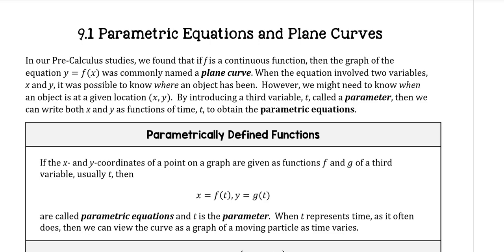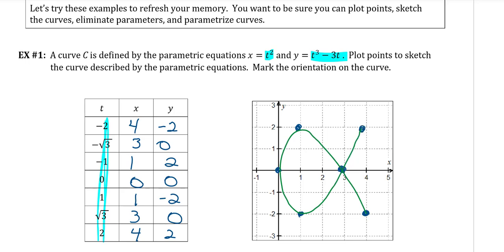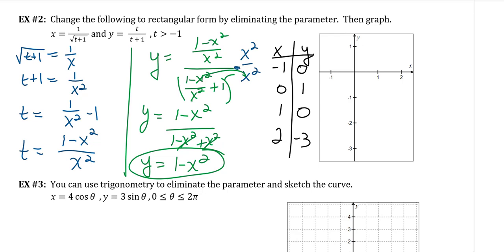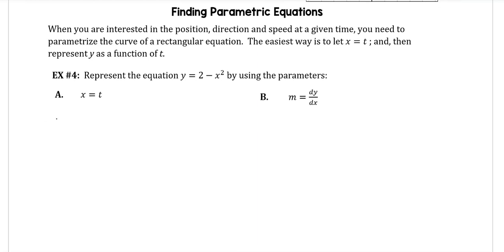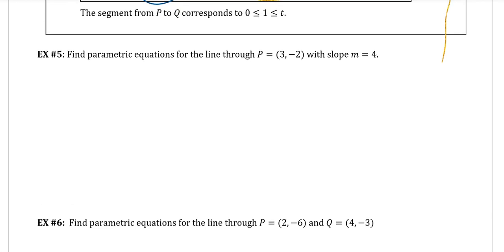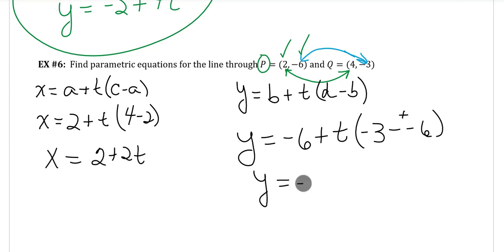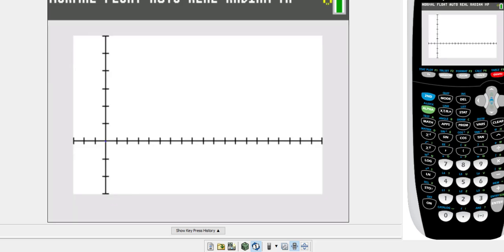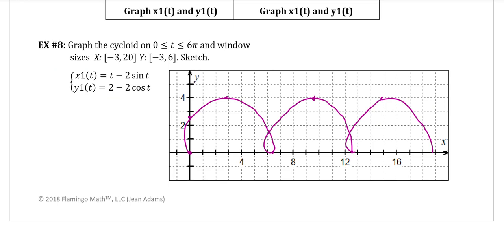9.1 Parametric Equations and Plane Curves